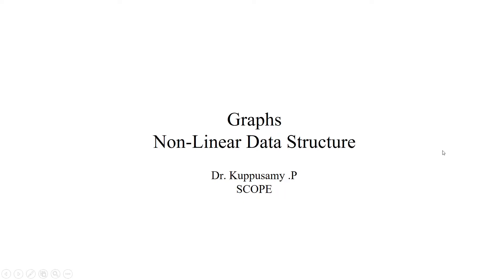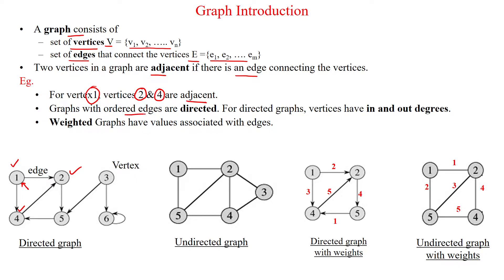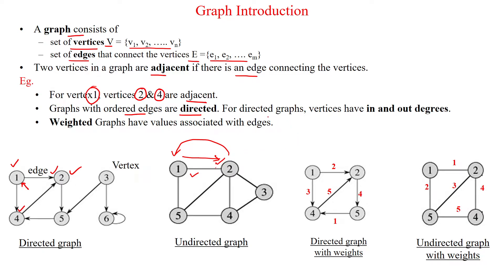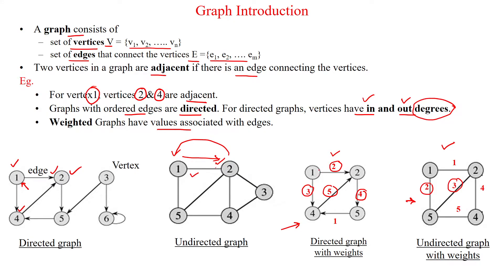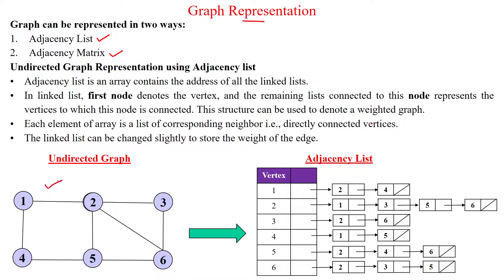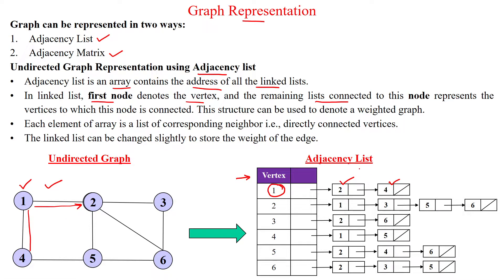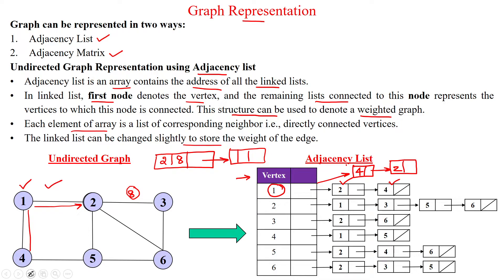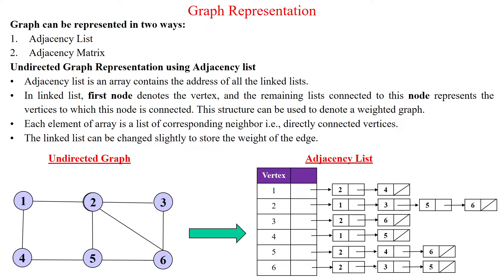138 Graphs (Non-Linear) Data Structure - Introduction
Graphs (Non-Linear) Data Structure - Introduction
Directed graph,
 Undirected graph,
Weighted graph,
Graph representation,
Graph representation using adjacency list